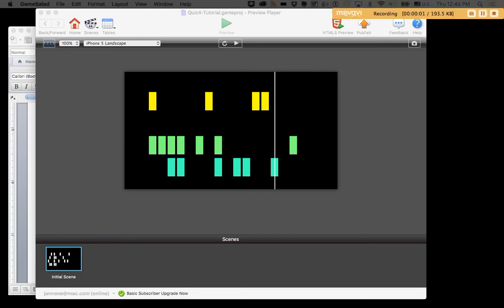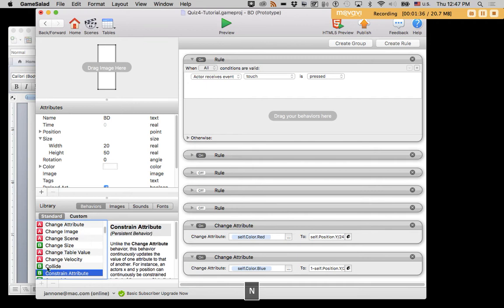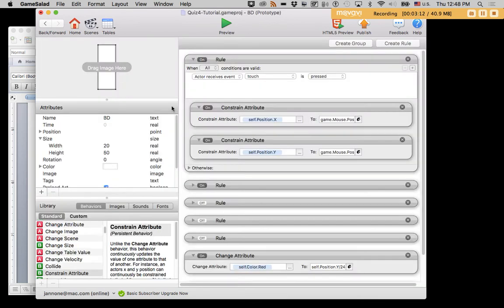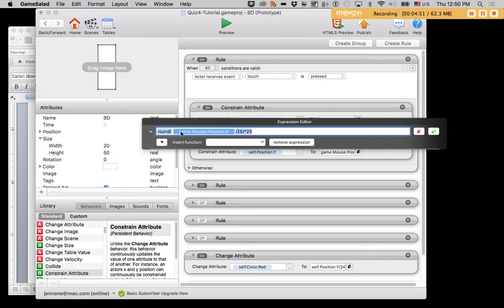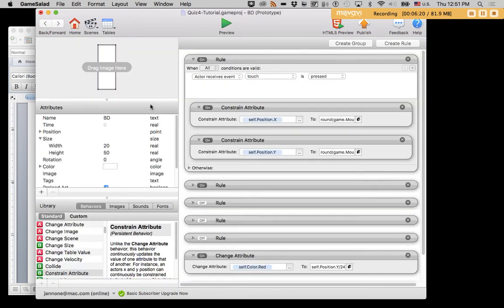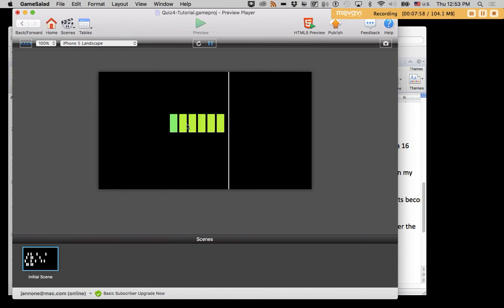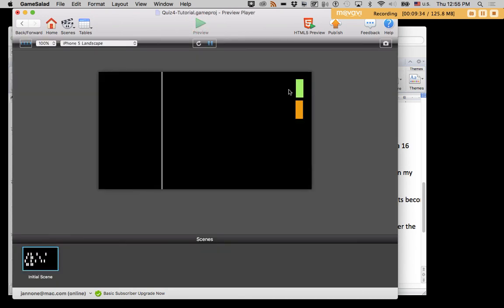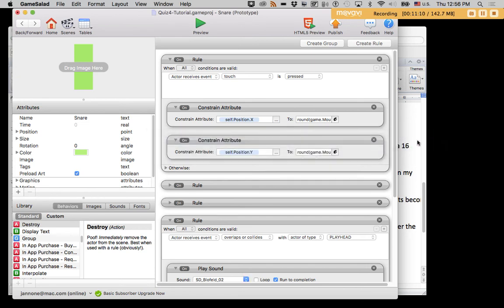Gamesalad Tutorial: Drag-and-drop sequencer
Adding Constrain Attribute, On Touch, and Quantizing to a grid to create a drag-and-drop sequencer.